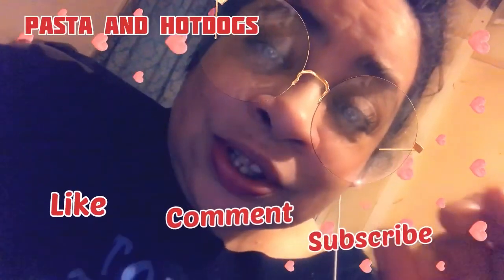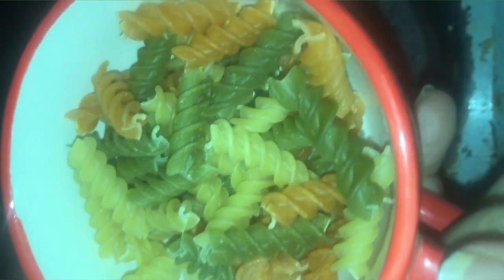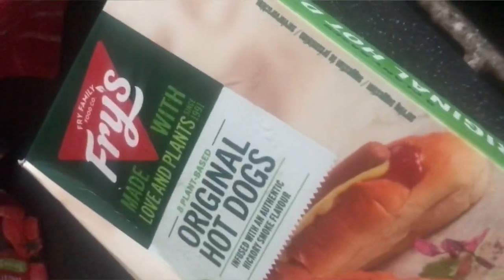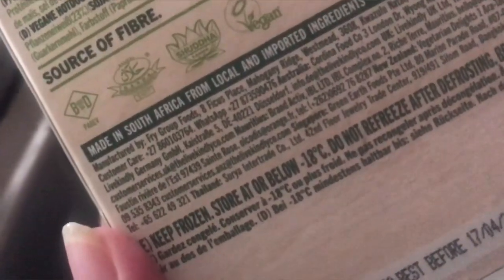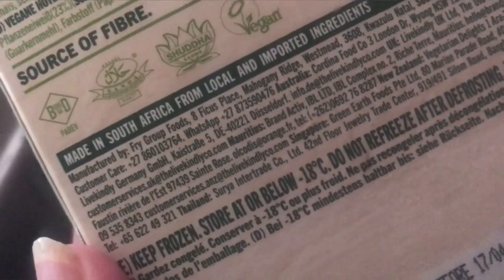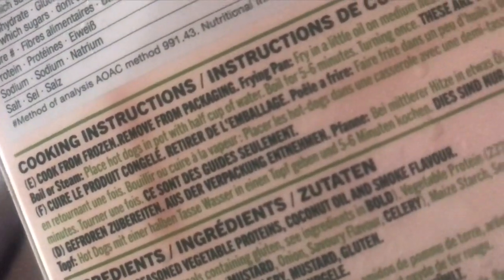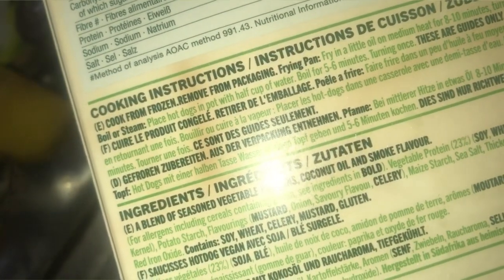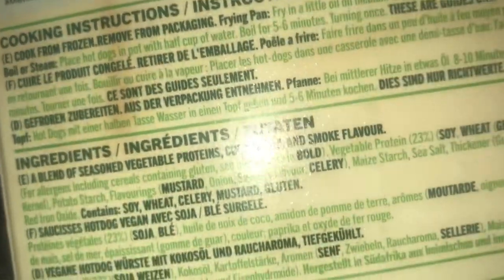Pasta and Hotdogs meal